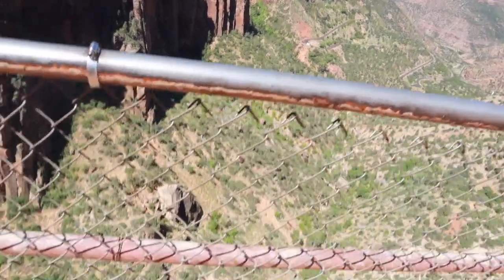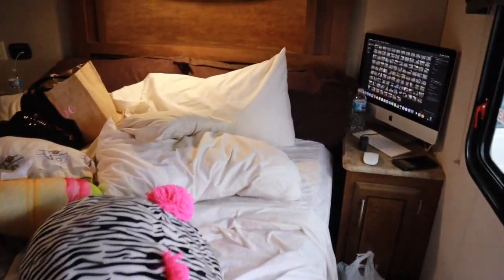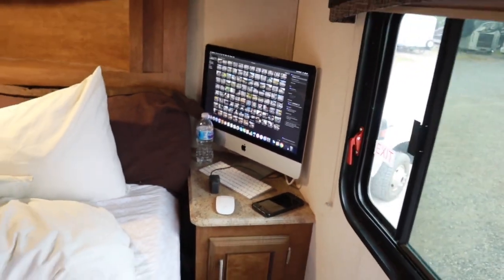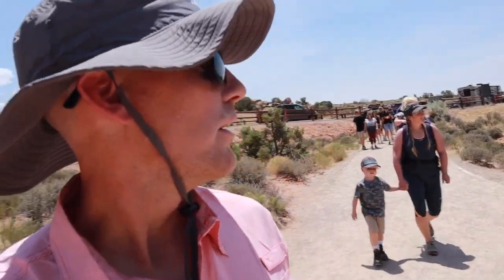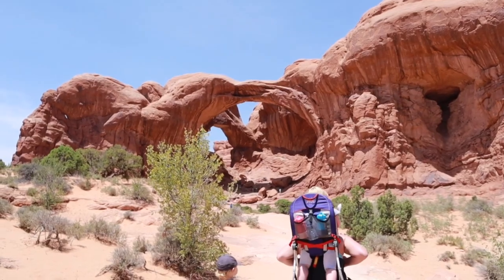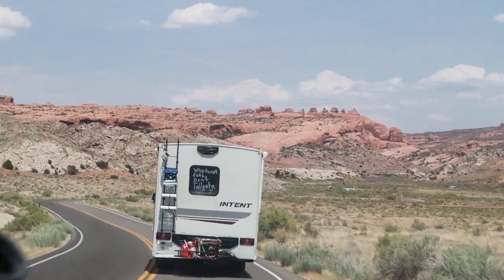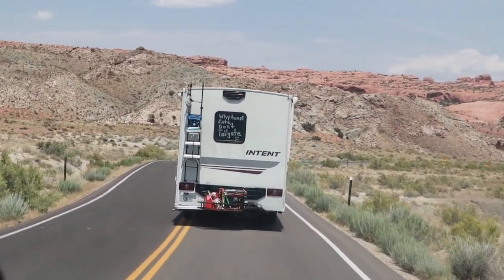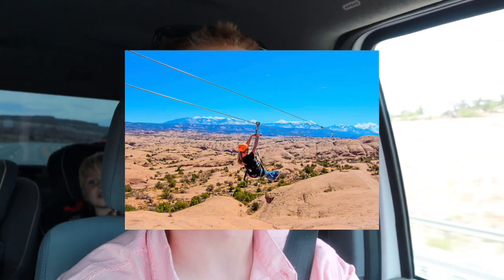ARCHES NATIONAL PARK!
This video is about our trip to Arches National Park in Utah.